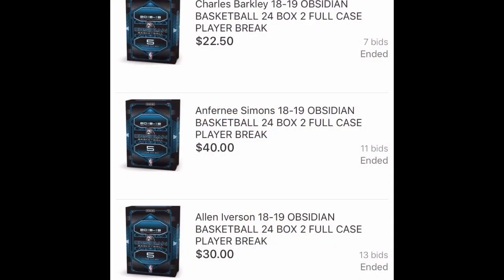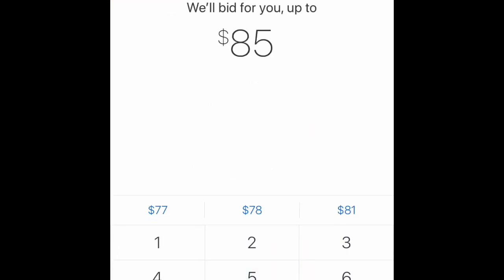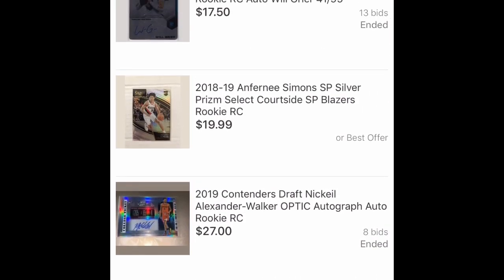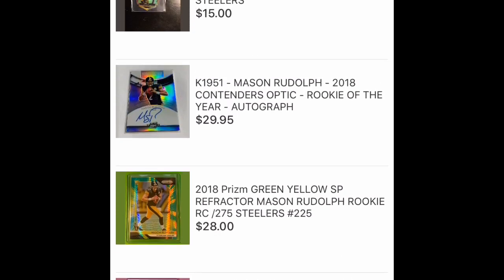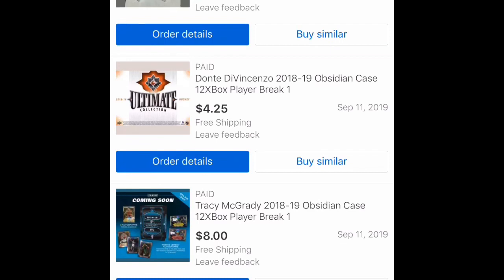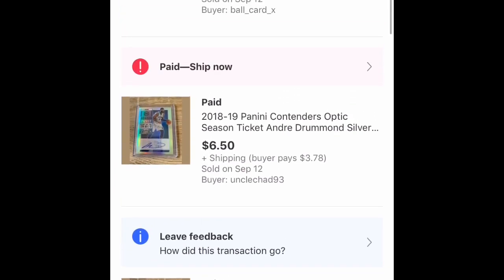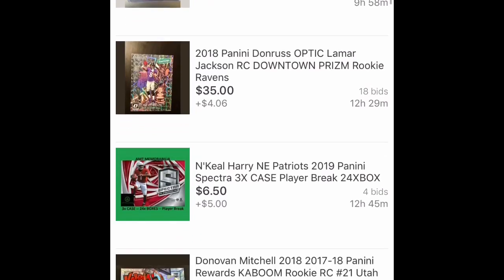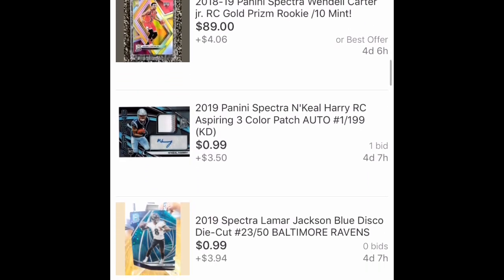Another Week Of eBay Activity! Lots of Deals!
This is another video going over my recent ebay activity. See what sold, what i missed out on, what i picked up, and what I am still looking to pick up! I hope you enjoy the video!

My eBay store is: 502Frank